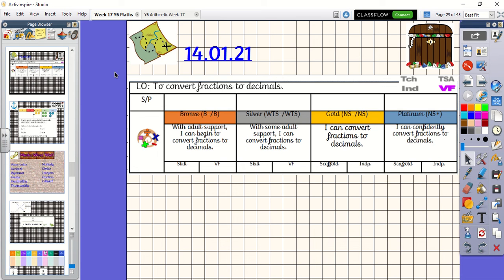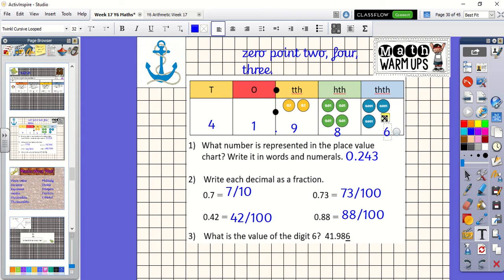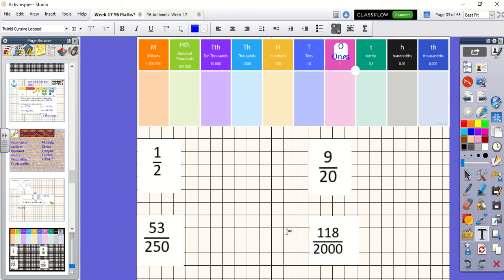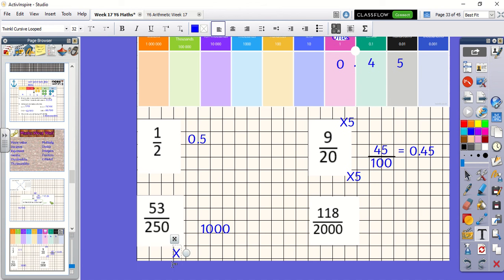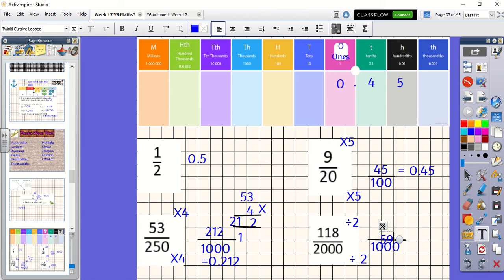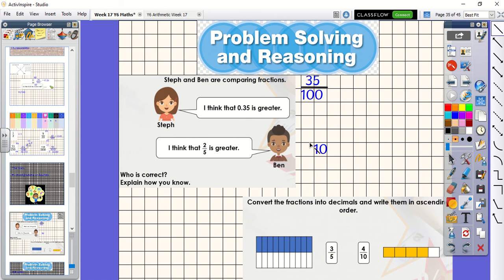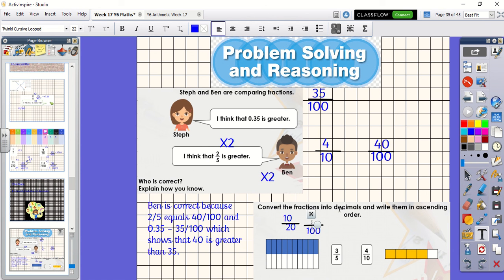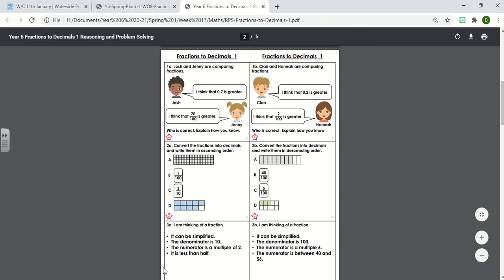Year 6 - Thursday 14th January - Maths